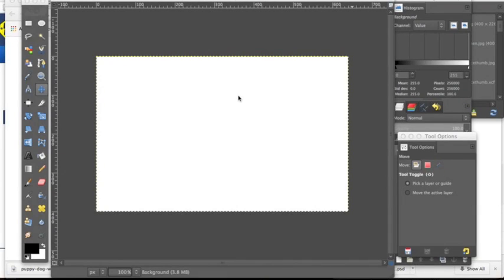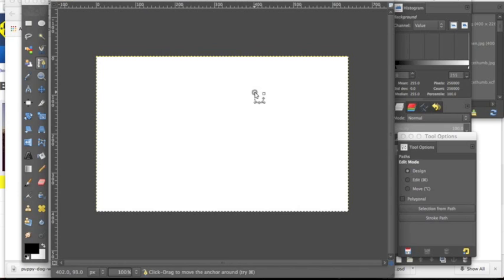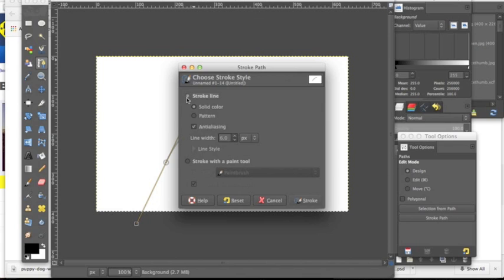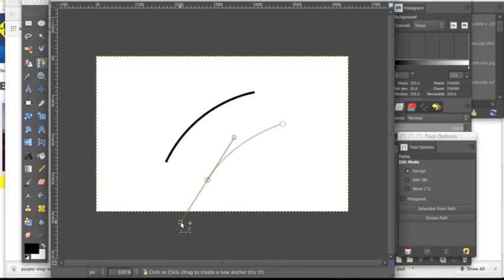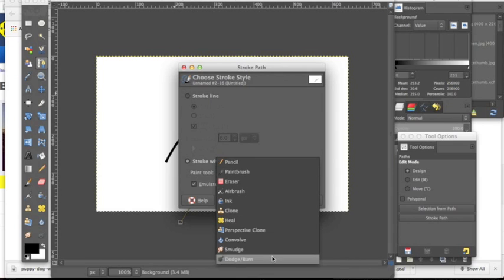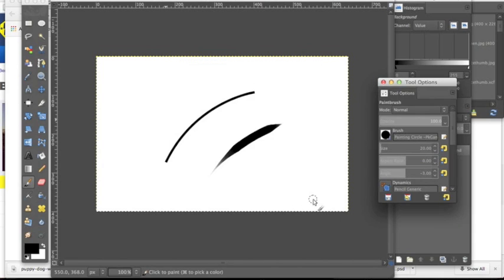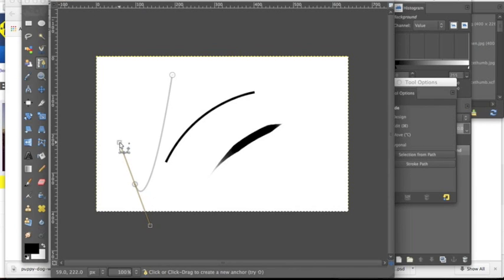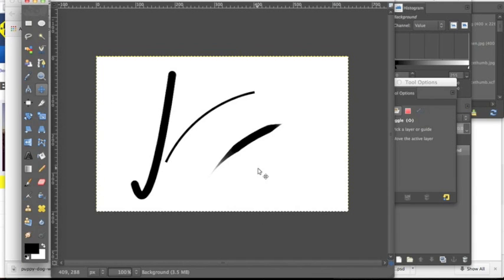How to Make and Stroke a Path in GIMP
Learn how to make clean lines with the path tool in 3 different ways!